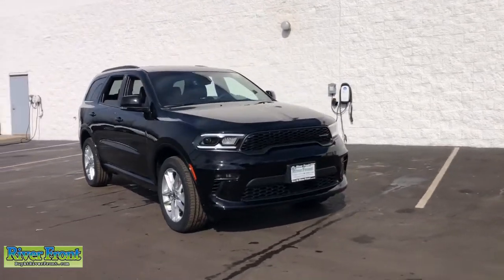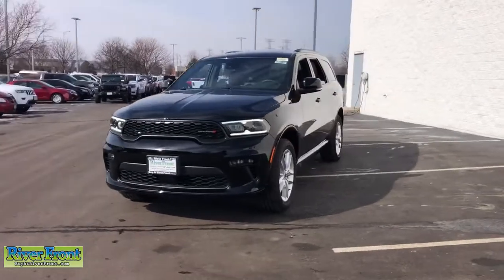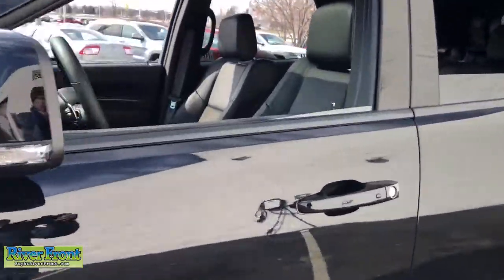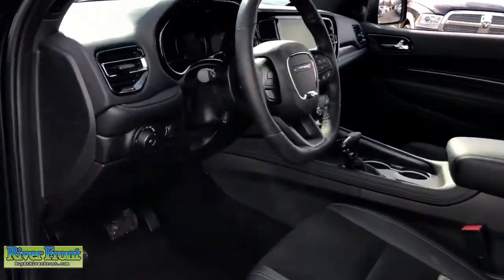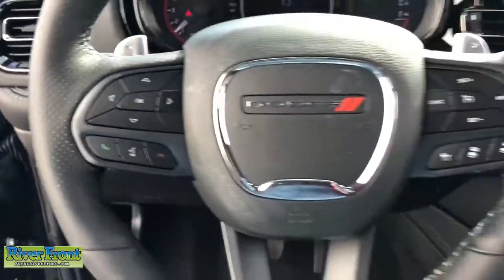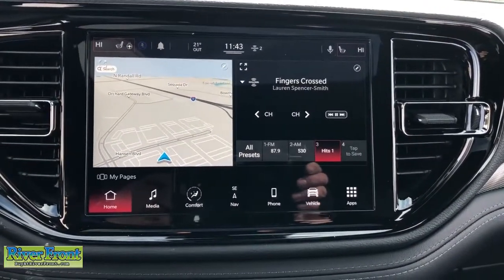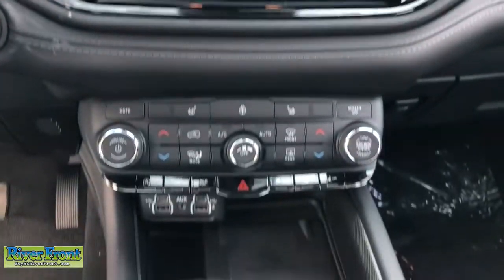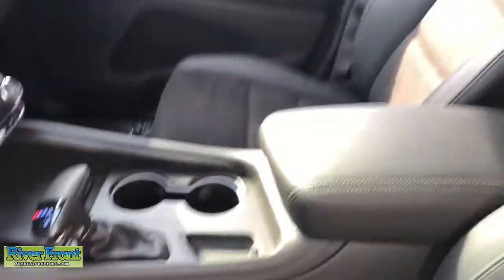2022 Dodge Durango St. Charles, Aurora, Glendale Heights, Naperville, North Aurora, IL 221203D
DB Black Crystal Clearcoat New 2022 Dodge Durango available in North Aurora, Illinois at RiverFront CDJR. Servicing the St. Charles, Aurora, Glendale Heights, Naperville, IL area.

No Market Adjustment fees on any vehicle! Enjoy our no hassle pricing, no games, no surprises just great deals. No vehicle priced over MSRP and no special qualification rebates in our prices, ever. DB Black Crystal Clearcoat 2022 Dodge Durango GT AWD 8-Speed Automatic 3.6L V6 24V VVT AWD. Price includes: $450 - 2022 National Retail Consumer Cash (Type 1/B) 22CN1. Exp. 03/31/2022